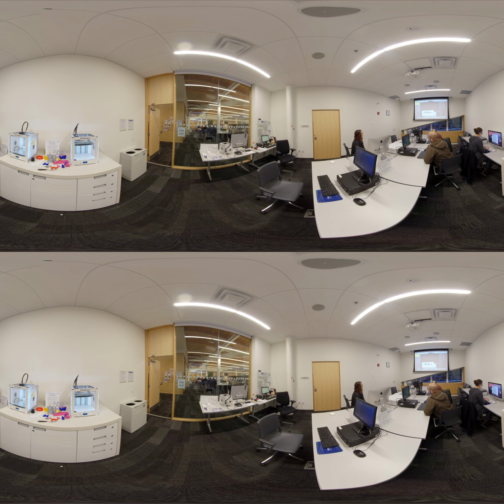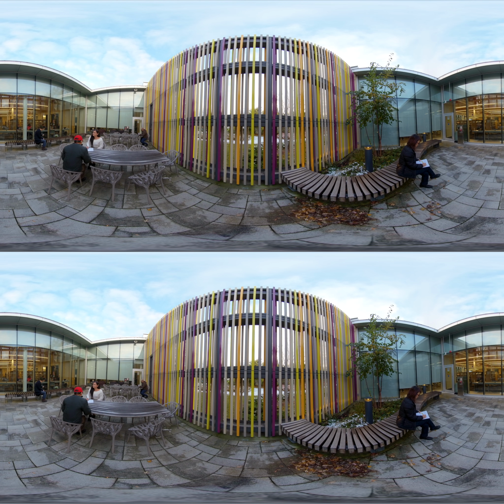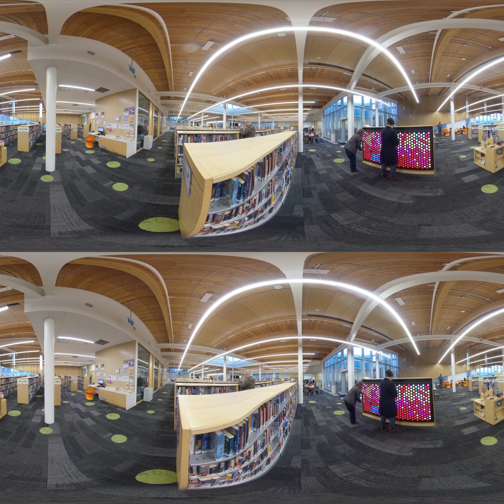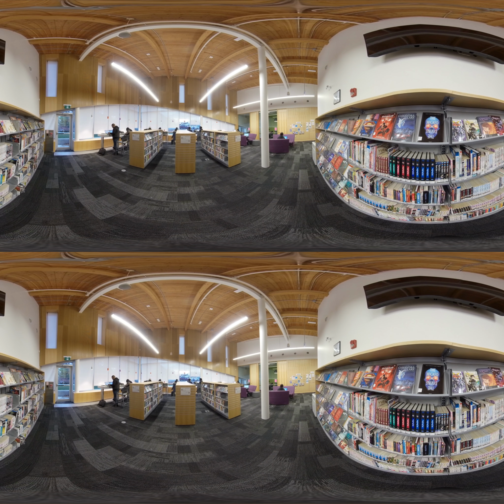Roger's LIbrary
Roger talks about his favourite features at the Albion Library.